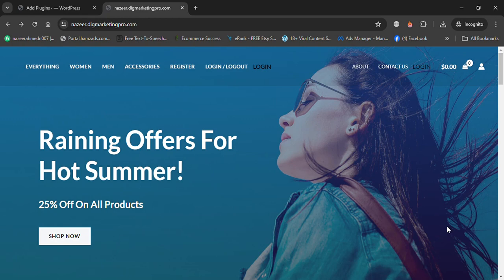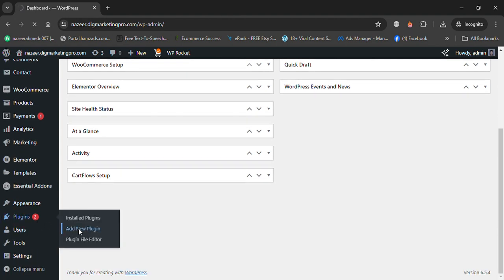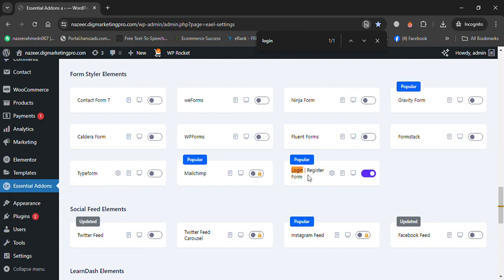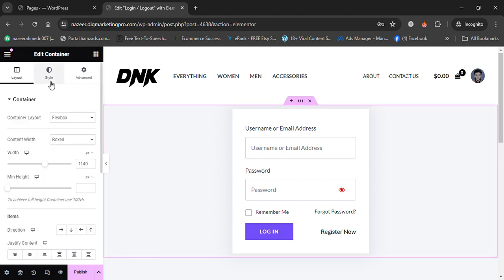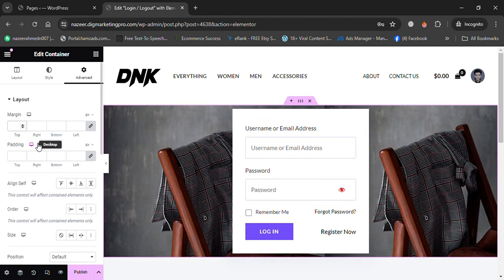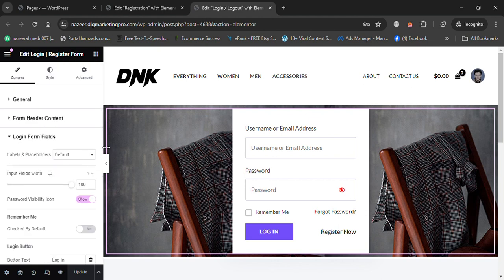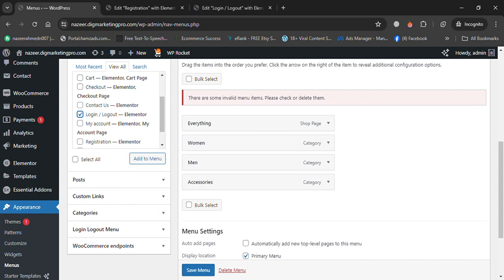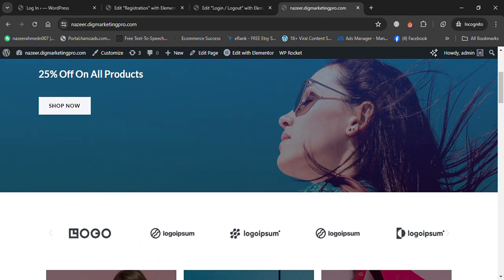How To Setup Login Logout Menu In Wordpress & Woocommerce For Your Members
How To Setup Login Logout Menu In Wordpress & Woocommerce For Your Members. It is so easy just make two pages and add your login and register form and then add those two into the menu.